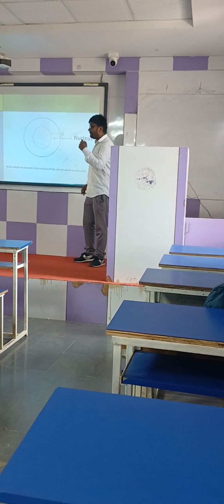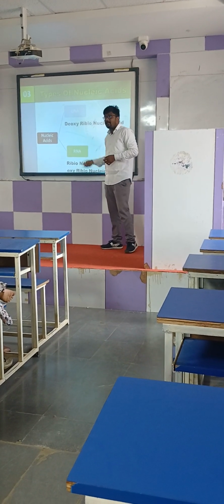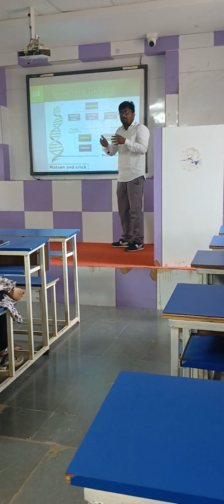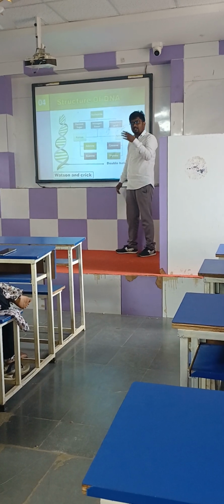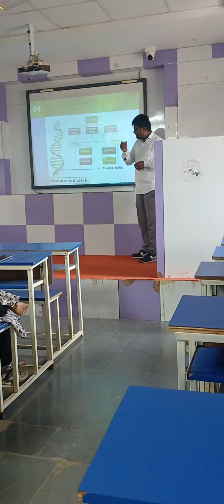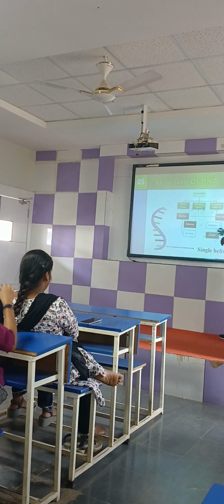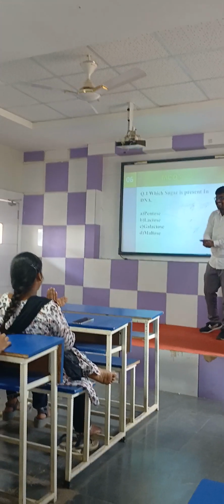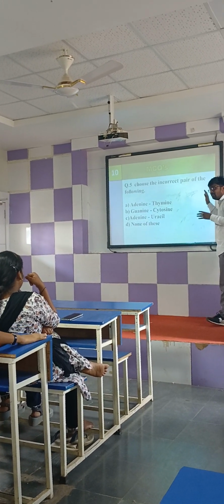M.Sc Microbiology F.Y. (Nucleic acids) By Gavale RaviKiran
Hello everyone
In this video I am trying to represent the nucleic acids in a simple way so guys if you like this my representation then please like the video and leave the comment.. ☺️🙏